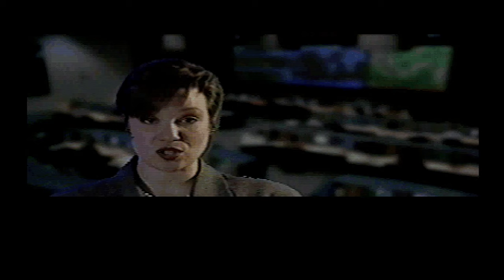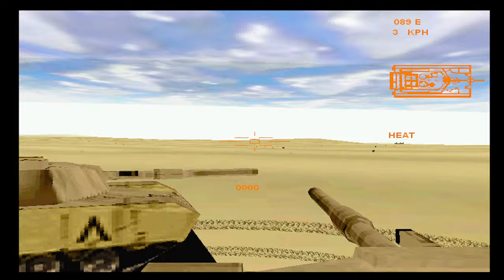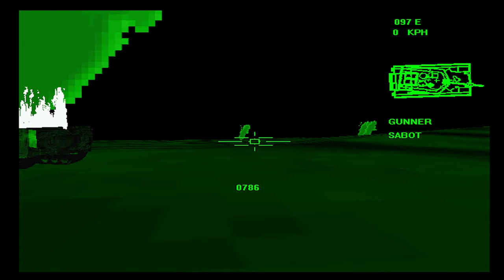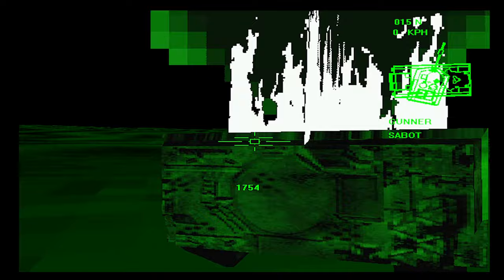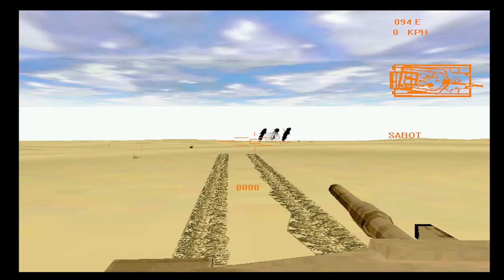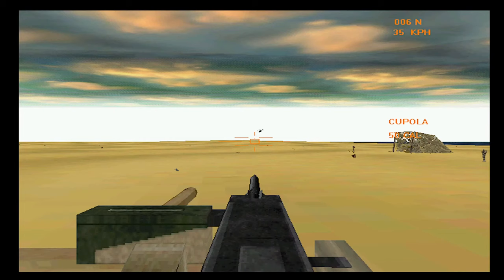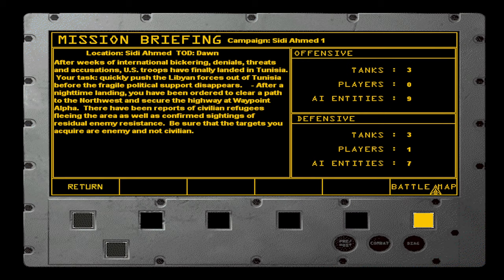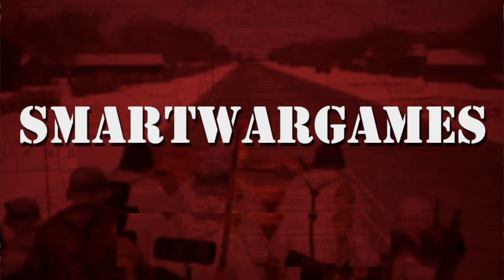Spearhead (1998) by Interactive Magic - Content Review & Gameplay